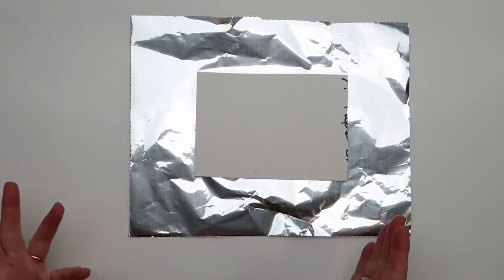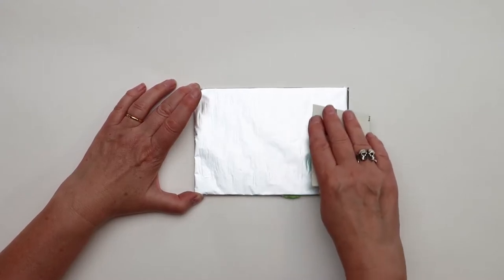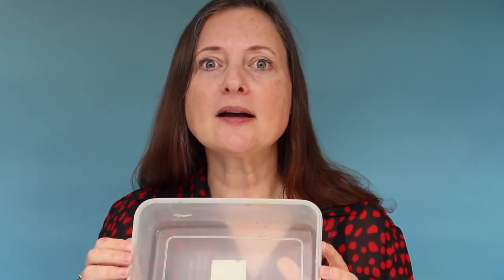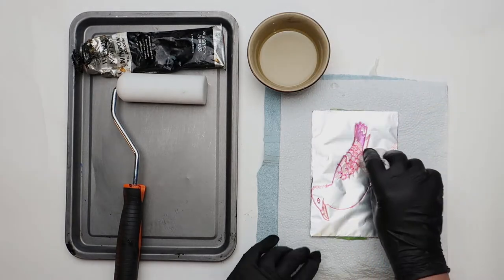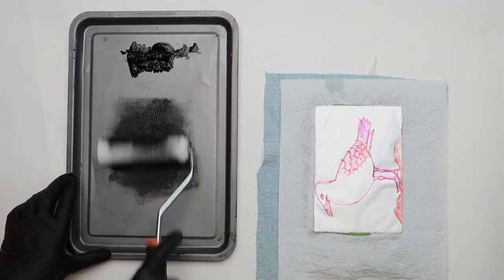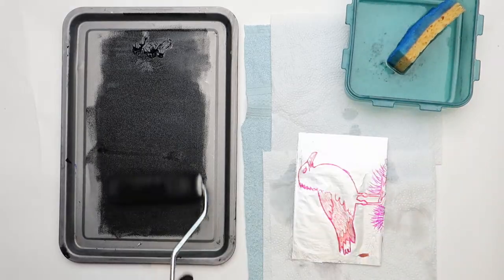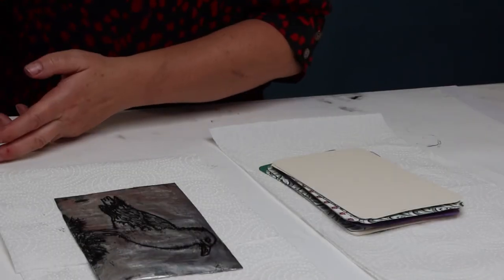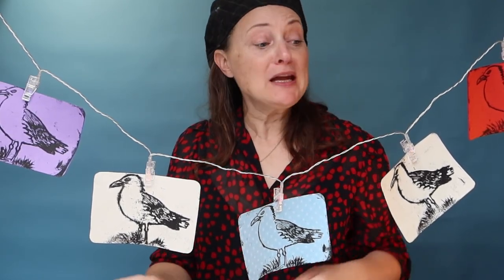Virtual Project: Cola Lithography DIY Printmaking with Julia Swarbrick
Explore the art of printmaking at home with a range of DIY printmaking techniques that will get you started without a big budget. Some of the materials we will be using you will already have at home the rest you should be able to find easily in the local area. I will be showing you a range of techniques including how reproduce your drawings with the magic of cola lithography and how to make your own silk screen prints.  The techniques are really versatile and will include printing on paper, card and textile. We will be taking Morecambe’s West End as a source of inspiration for all the artwork;  from the local wildlife to the fetes and festivals people enjoy. Practice the step by step instructions and discover your inner artist. If you make lots of prints why not share them with your friends and neighbours or do a print exchange. It would be great to see the work people make in an exhibition. That might not be possible just at the moment but in the meanwhile we can put work in our windows to celebrate the neighbourhood and its creativity.

Watch the videos and have a go yourself.  I will give you all the instructions you need. Share the ideas with your friends and neighbours. My aspiration is that these tutorial will encourage you to start making artwork of your own and share your ideas with you friends and neighbours. The work we make can be shared online and maybe as the lockdown situation eases you will be inspired to put it in an exhibition. While we cant have an exhibition at the moment you might want to put your artwork in your window or organise print swaps with a friend or neighbour